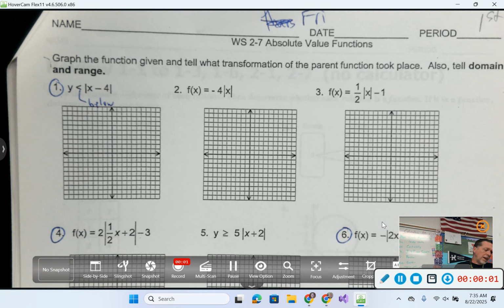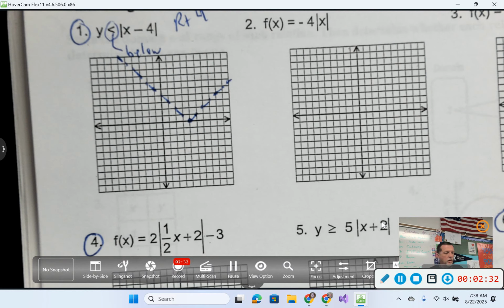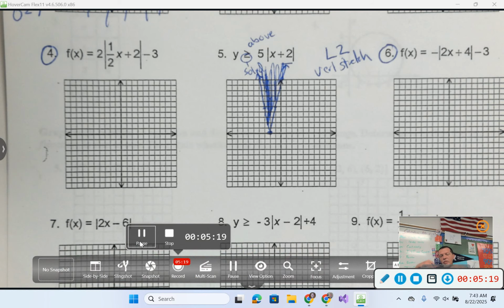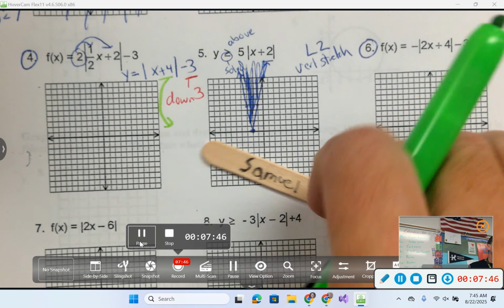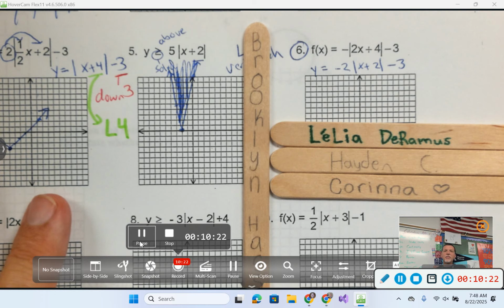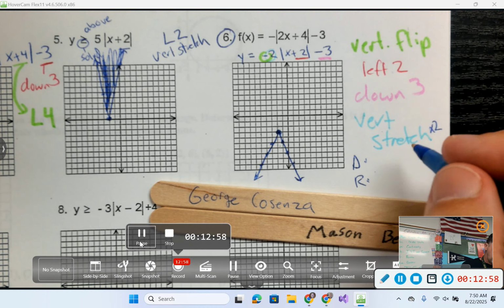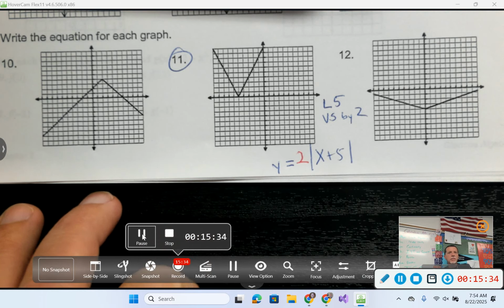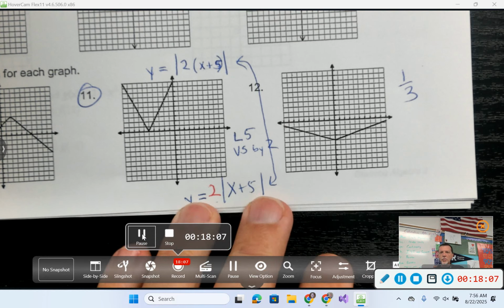Alg2 AbsValue Inequalites